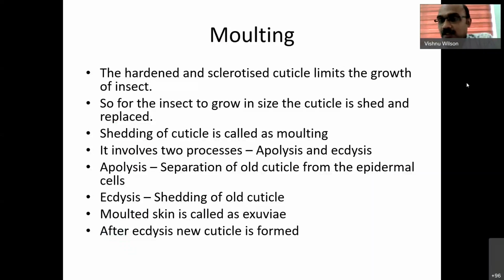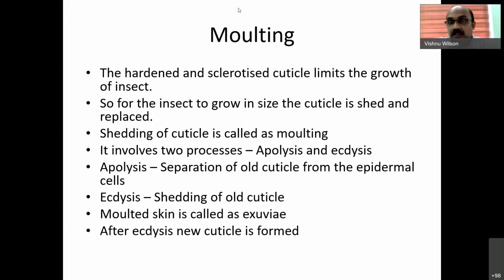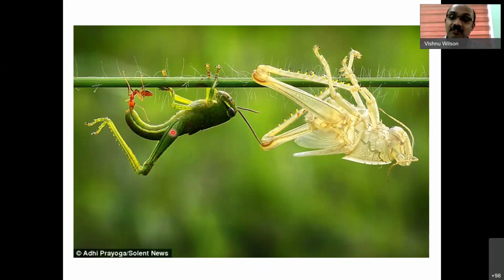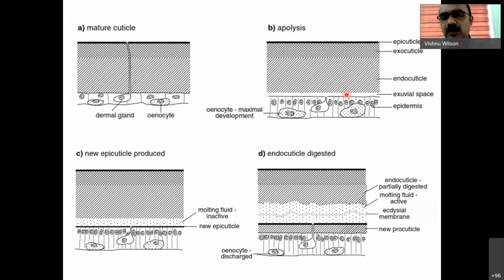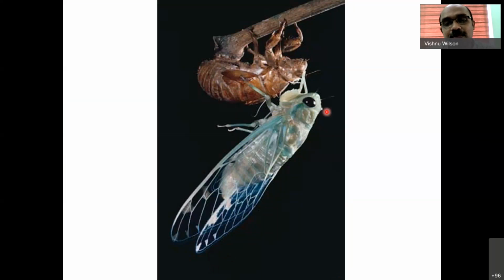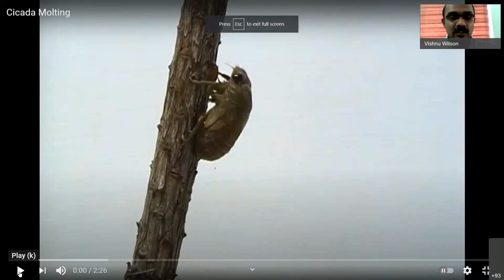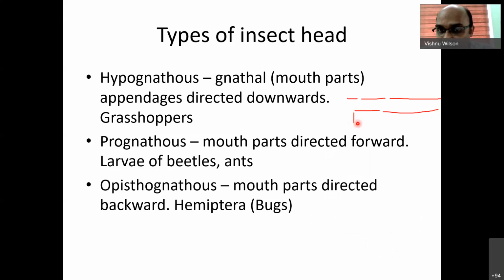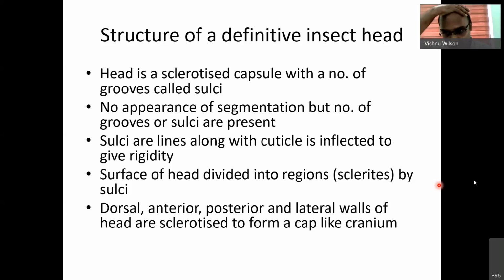ENTO 1201 Class 4